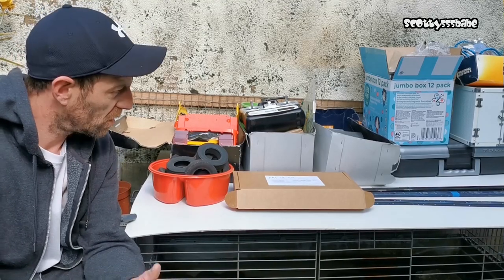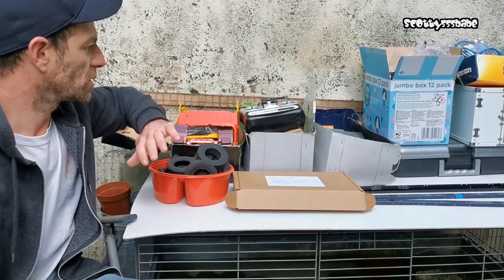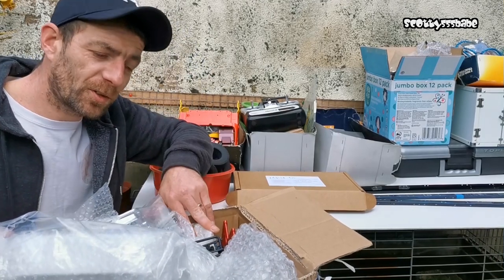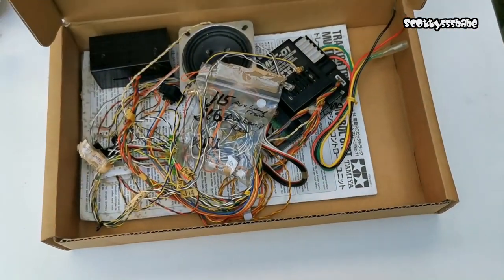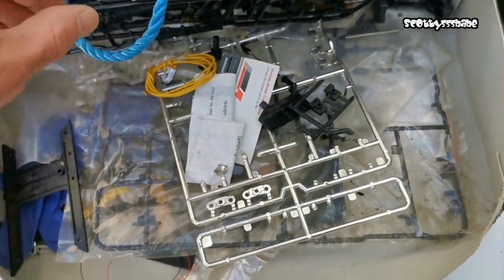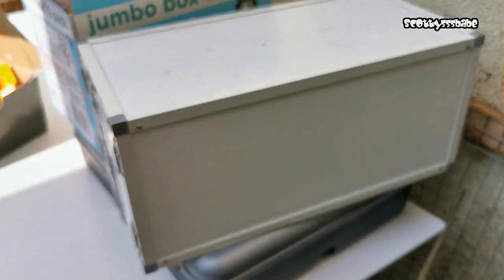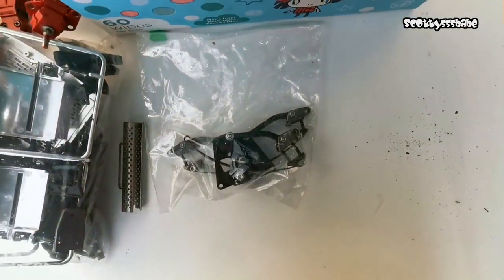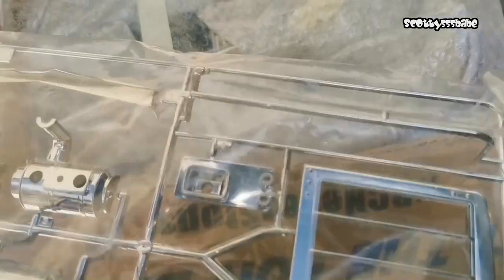TAMIYA RC TRUCK PARTS BIN BUILD | LOOK ALL THESE LEFTOVER PARTS | WHAT DO I BUILD? | Recycling Parts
I decided to start fishing all my Tamiya 1/14 Rc truck parts out of the loft so I can recycle them and reuse them to build something out of mind and just get a little creative, whether its stretching more trucks, making american tri drive heavy haulers, american 4 wheel day cab, fire engines and wherever else the imagination can take us so Id really love to hear your feedback in the comments section below after looking at the parts and listening to me waffle on for 25 minutes as to what you guys would like to see me build, also while filming this video my package arrived from a kind subscriber who kindly donated me his parts... Its nice to be nice and nice to know theres still nice people in the world, the rc community is amazing...

Funkfernsteuerung Lkw custom truck, custom trucks american trucks american custom trucks parts bin build building from scrap